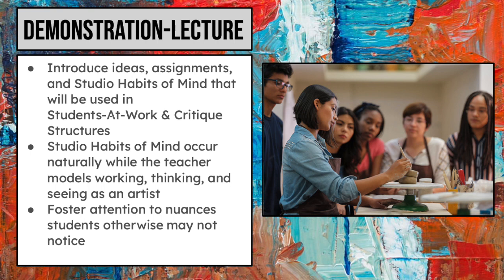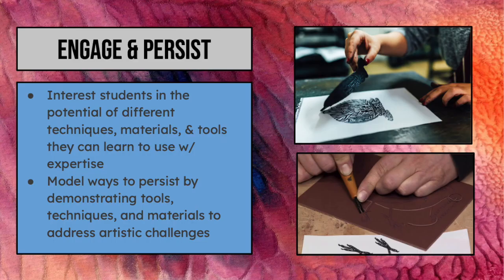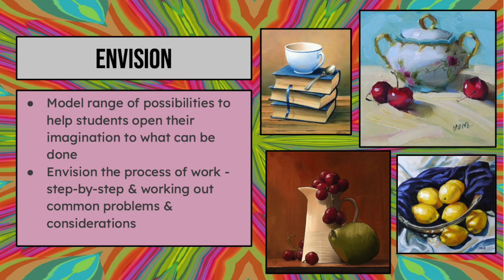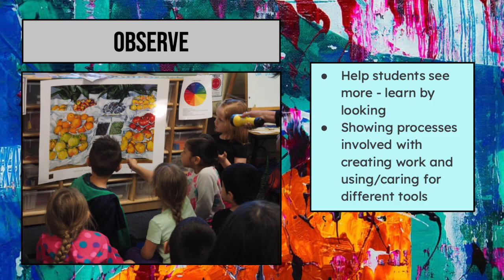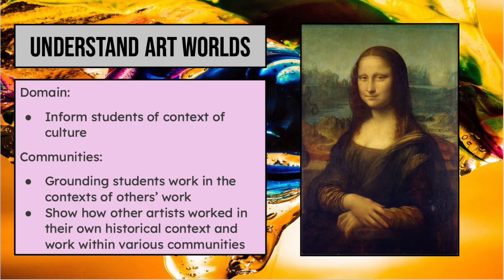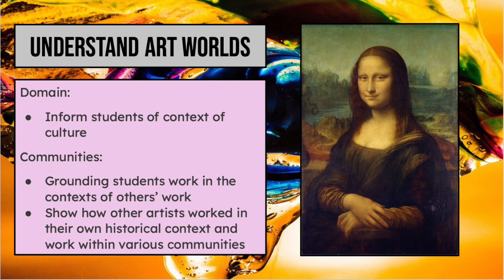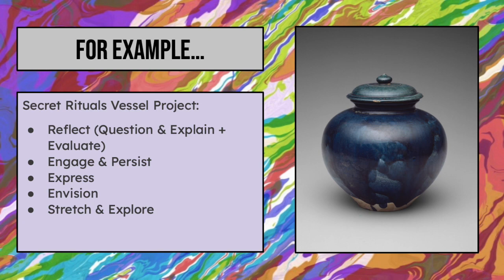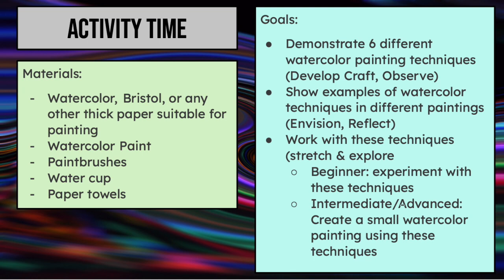Studio Thinking 2 Chapters 13&14 + Activity Demonstration